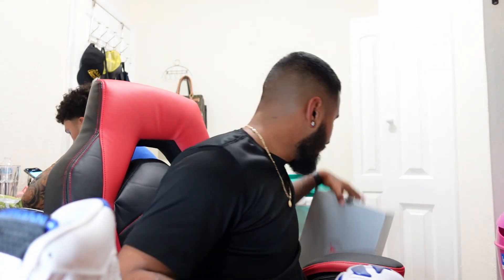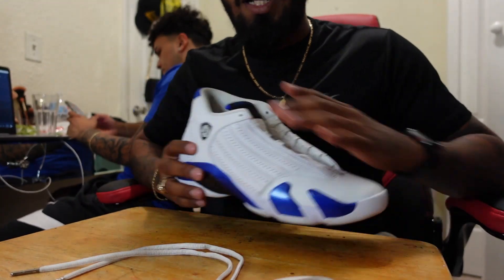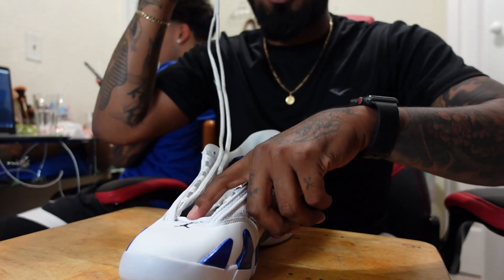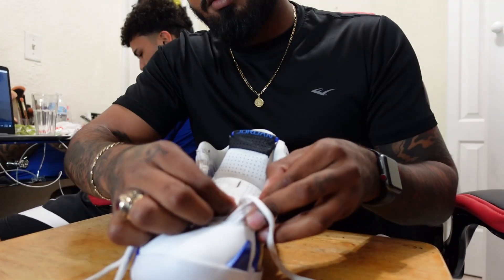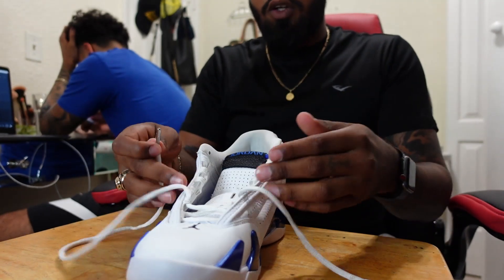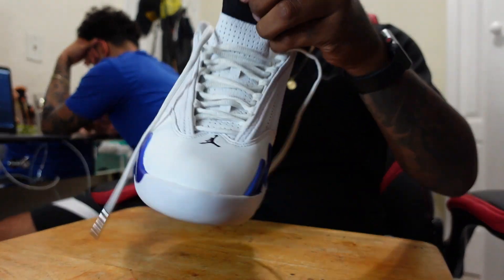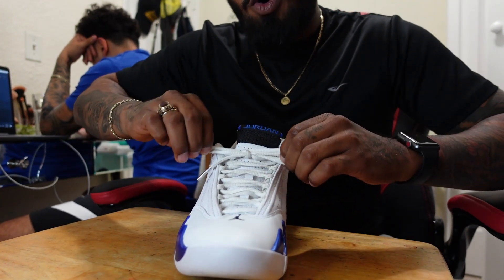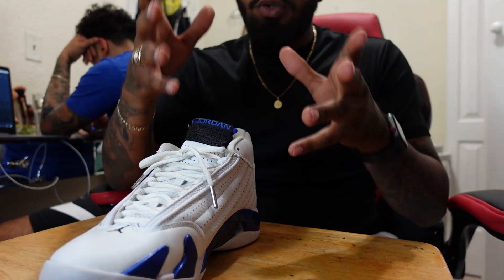Best Way To Lace Up Shoes | How To Tie Retro 14s | Jordans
Im teaching you how to lace your jordan retro 14s the right way. Mainly preference but its a super clean look.

About YvngYatted:
AYE AYE AYE It's YvngYatted